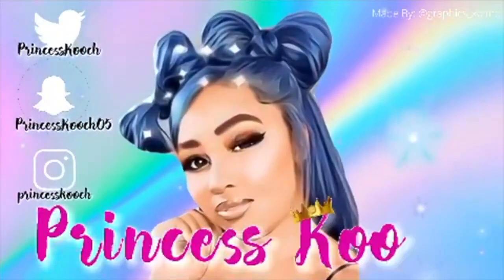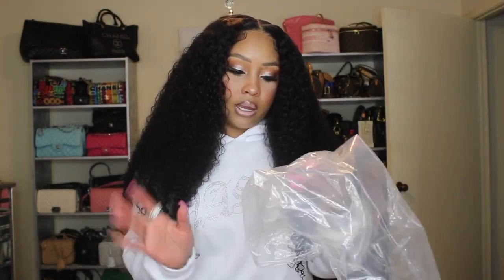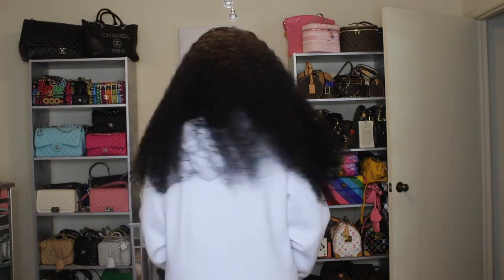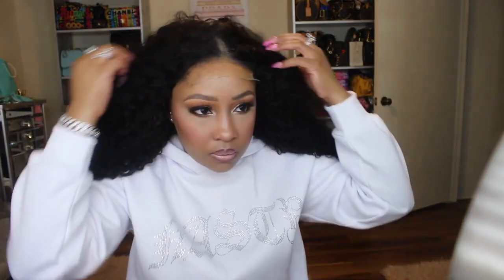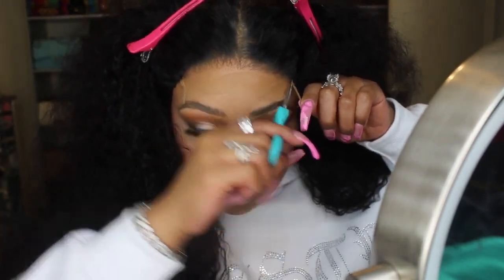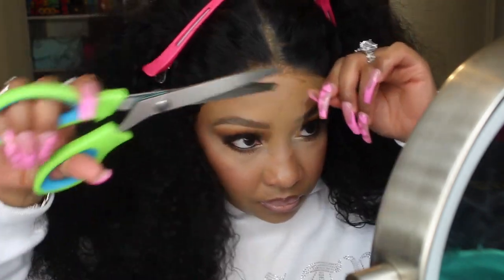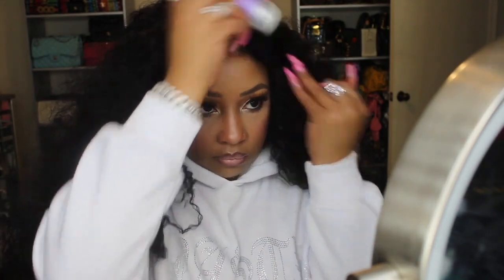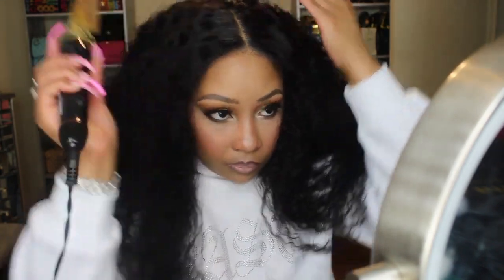Easy MELTED Curly 5x5 Closure Wig Install! DETAILED TIPS FOR BEGINNERS! | Asteria Hair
Hair Info: 20 inch curly HD 5x5 lace closure wig 180% density